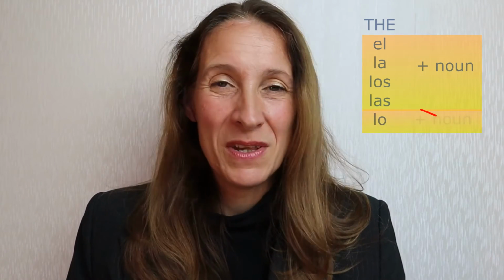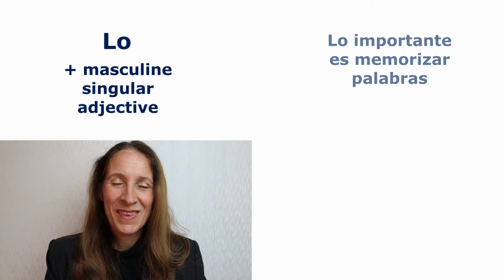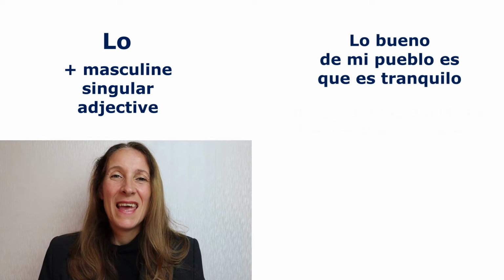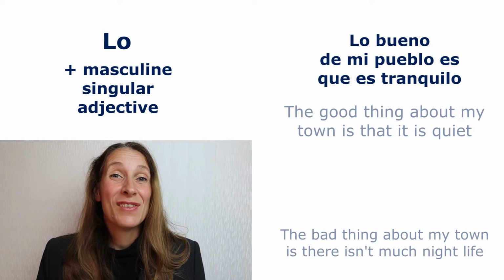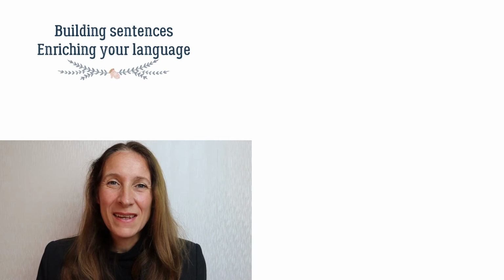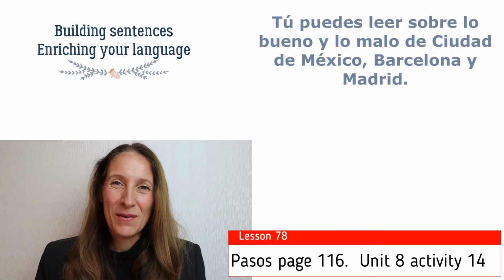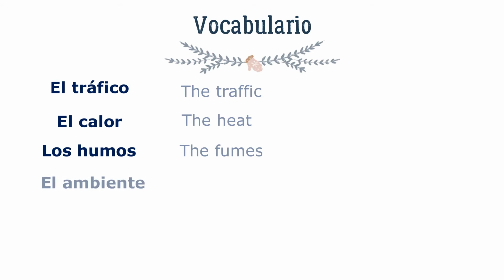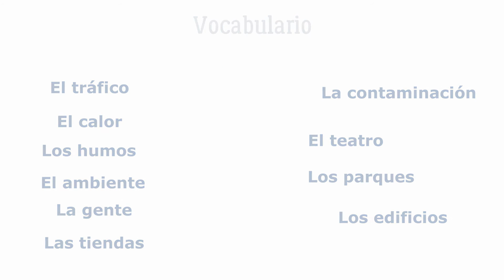How to use LO in Spanish sentences. Lesson 78. Pasos unit 8 page 116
Pasos unit 8 page 116
Learn how to use LO in Spanish sentences.   Use what you learn in THIS video class to answer these questions WITH ELEGANT SPANISH.
TU CIUDAD
¿Cómo se llama?  What is it called?
¿Dónde está?  Where is it?
¿Cómo es?  What is it like?
¿Qué te gusta de tu ciudad?  What do you like about your city?
¿Qué no te gusta?  What don't you like?
¿Qué hay?  What is there?
¿Cómo son las tiendas, los edificios, los parques?  What are the shops, buildings, parks like?
¿Cómo es la gente?  What are the people like?

Pasos Course
Destroza este Diario
Big Red Book of Spanish Vocabulary
Spanish Practical Grammar
A Spanish Learning Grammar
Pasos Activity Book
Spanish Pronouns and Prepositions
Spanish Daily Language Learning Journal